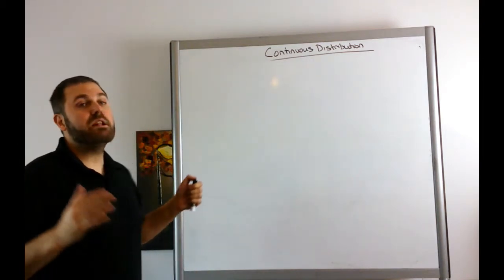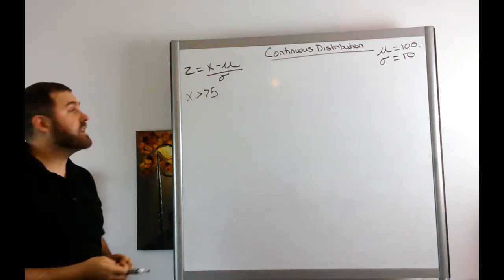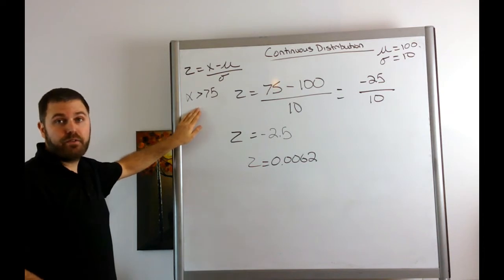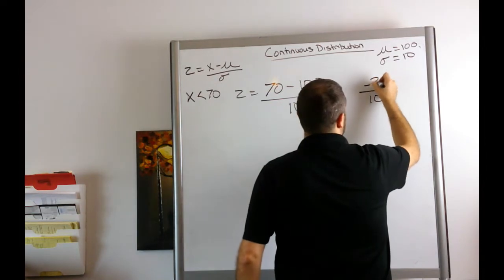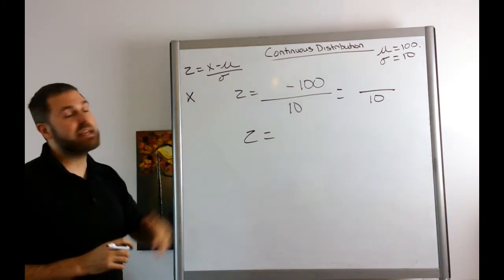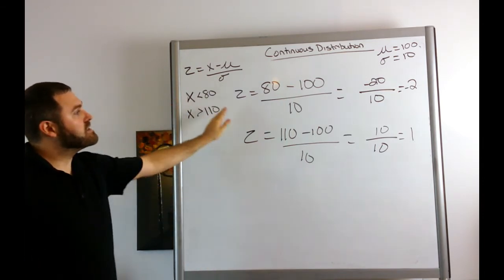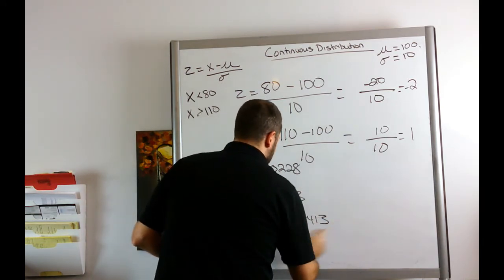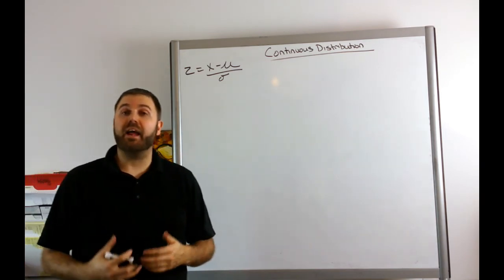Continuous distribution: Finding Z